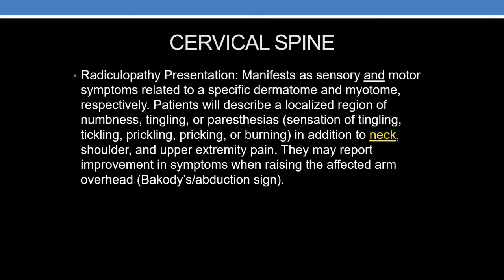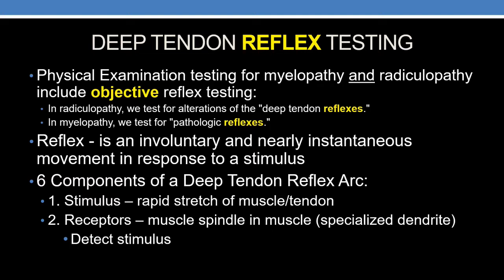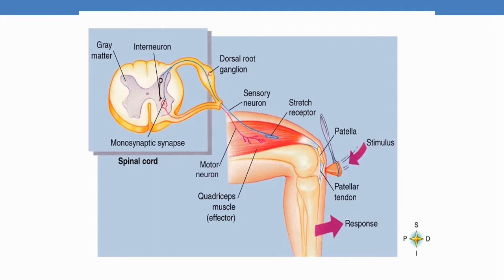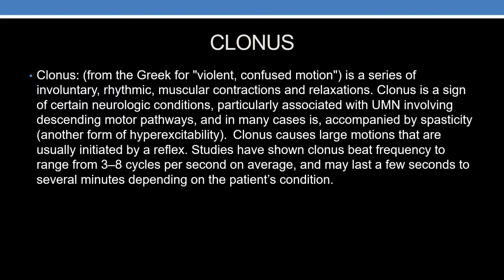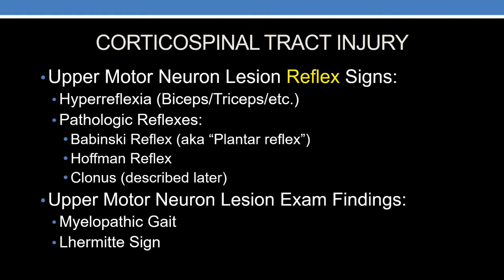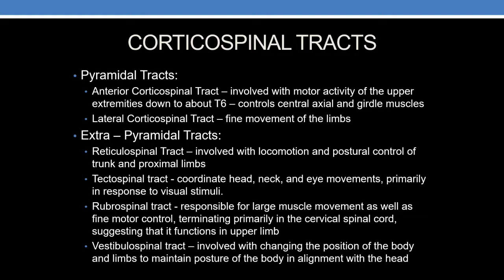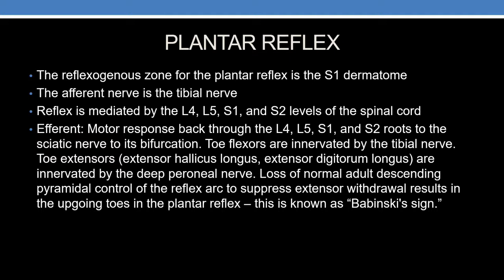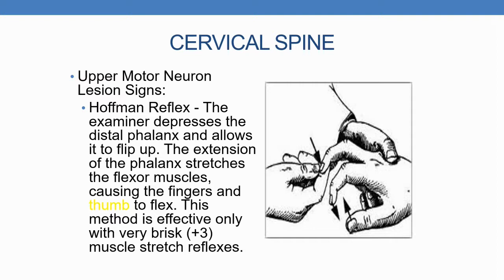Radiculopathy vs. Myelopathy Part 2 Perry J. Carpenter DC QME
Reflex testing is so so valuable! There are 3 types of findings with reflex testing - diminished reflexes, normal reflexes, and exaggerated reflexes. Each one tells you something about the condition of the patient/examinee.